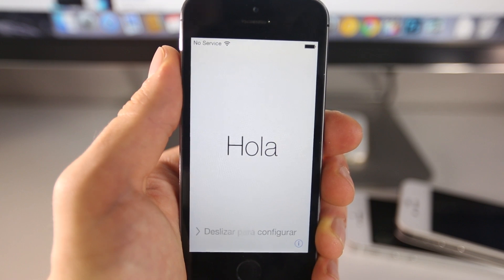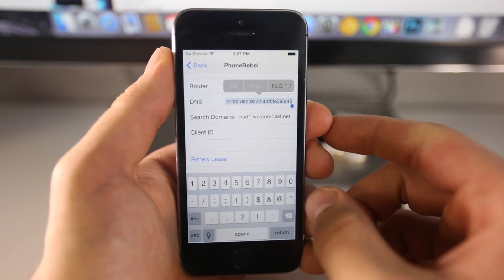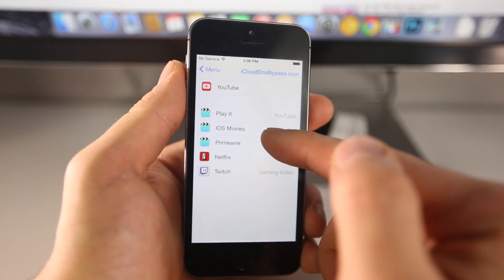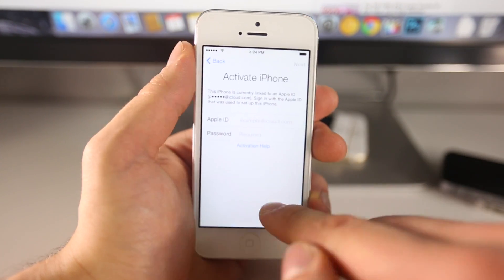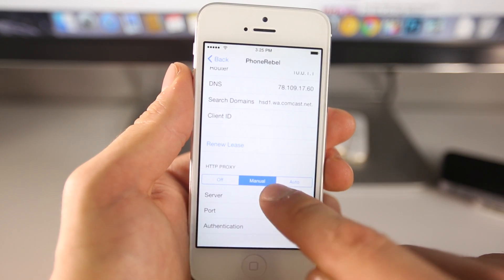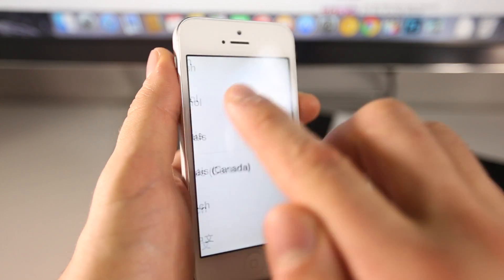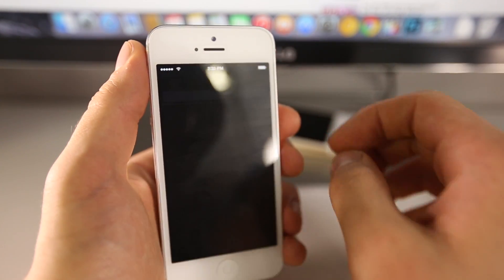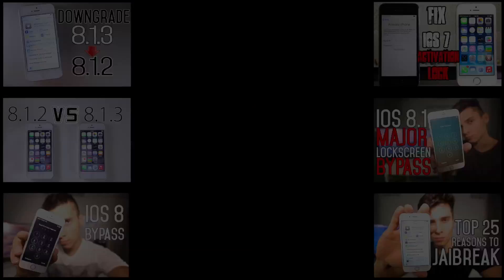How To Bypass iOS 8 iCloud Activation Lock Screen on 8.1.3 / 8.1.2 / 8.1.1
iCloud Activation Lock Bypass How To Latest Method! iOS 8, 8.1.3, 8.1.2, 8.1.1, iOS 7 & 7.1.2 Compatible. Works on iPhone 6 Plus, 6, 5S, 5C, 5, 4S, 4, iPad Models &  iPod Touch 5G.